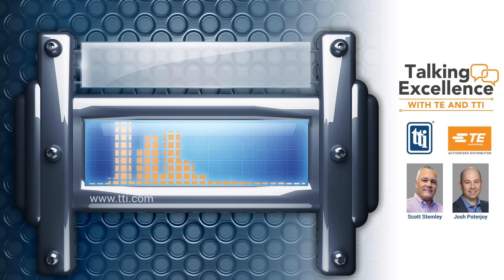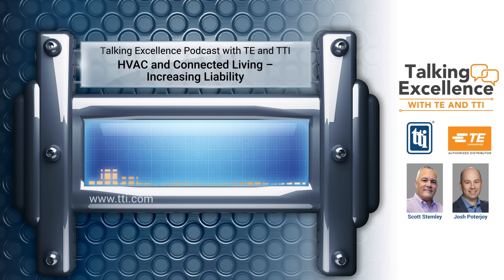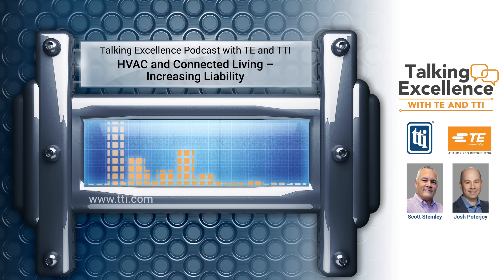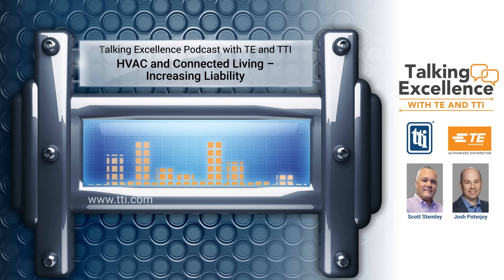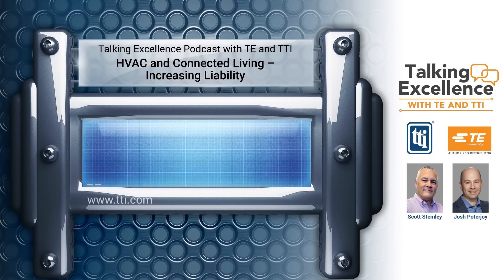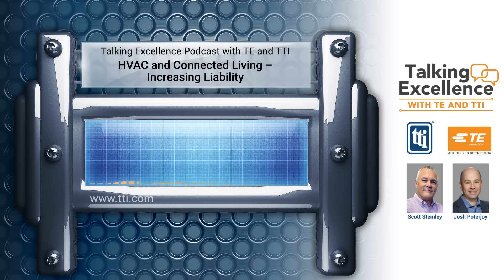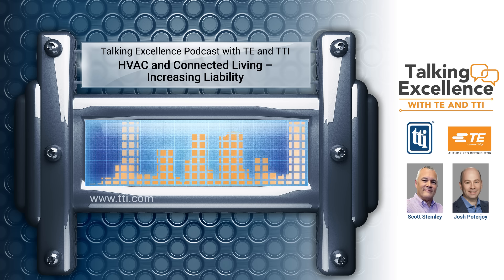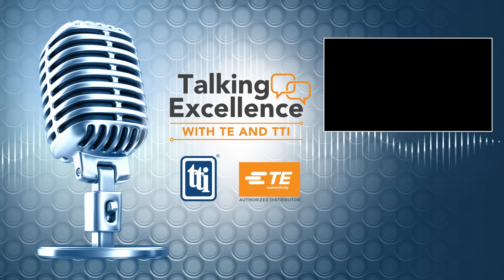​​HVAC and Connected Living – Increasing Reliability (Talking Excellence with TE and TTI | Ep 11)​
Speakers:
​​Scott Stemley, TTI Director of Supplier Marketing
​Josh Poterjoy, TE Connectivity Senior Manager Product Development Engineering​

​​Learn about connector reliability and preventing potential quality problems by examining connector assembly issues in the latest episode of the Talking Excellence with TE and TTI podcast series: HVAC and Connected Living – Increasing Reliability. TTI host Scott Stemley and TE Connectivity product expert Josh Poterjoy discuss defining terminal or contact backout, uncovering its root causes, identifying potential solutions and finding ways to improve quality and lower cost. The episode is available wherever you get your podcasts.​